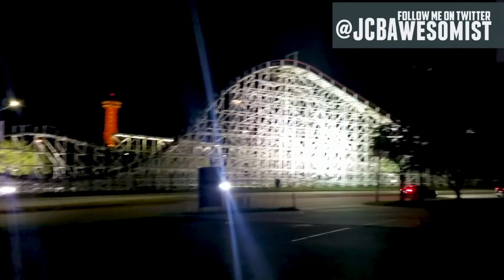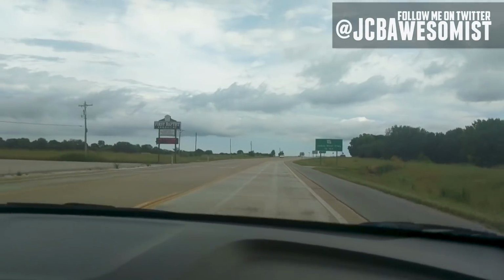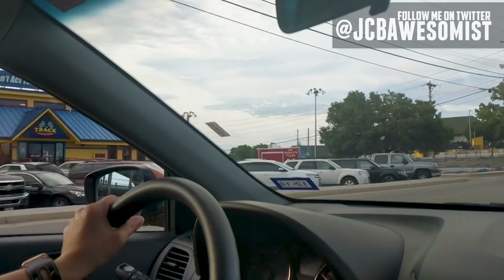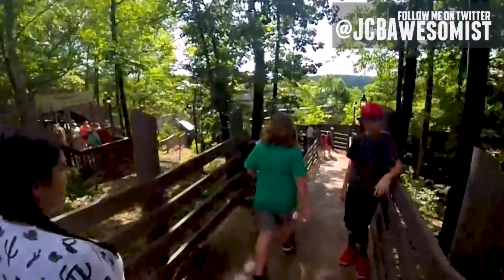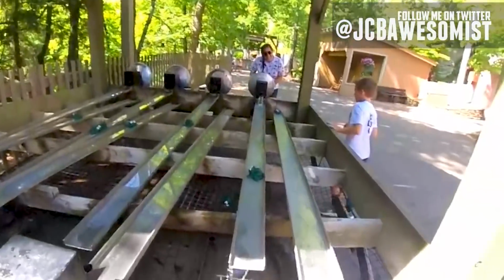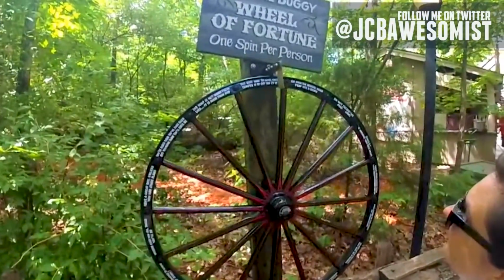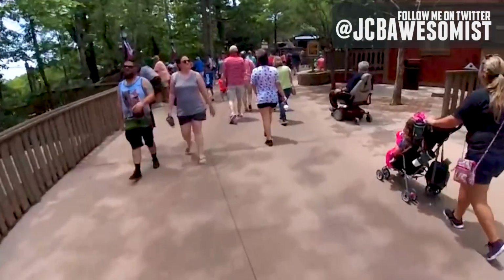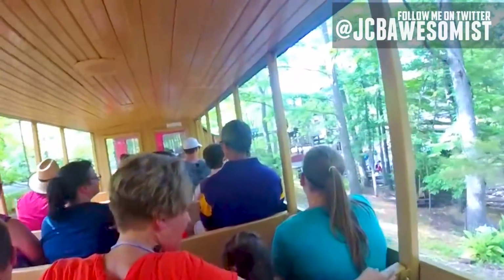Six Flags St. Louis Vlog 1: Silver Dollar City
In this first episode of my Travel Vlog to St. Louis, we visit Branson MO and the world famous theme park Silver Dollar City. We spent two full days at Silver Dollar City and rode almost every single ride. Also, this is the first video to feature the new version of this channels motion graphics. Check it out.

The Awesomist is a collection of videos and shows ranging in topics including reviews and top 10 lists, technology, language, dancing, music, and information. This channel covers a wide range of video topics and ideas all neatly categorized into specific playlists to keep everything organized. I like to provide as much variety as possible on this channel so you will see videos covering everything from Top 10 Lists to Movie Reviews, Travel Vlogs, and How To's all with a humorous twist.